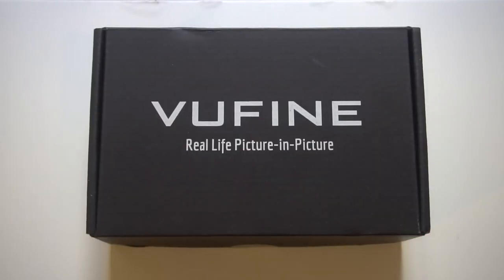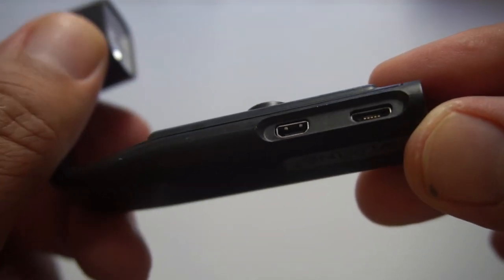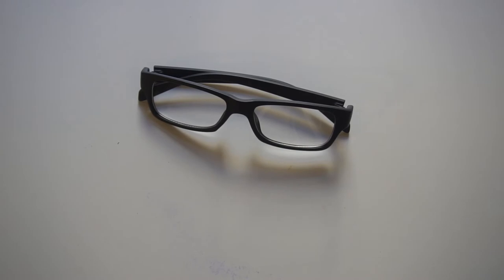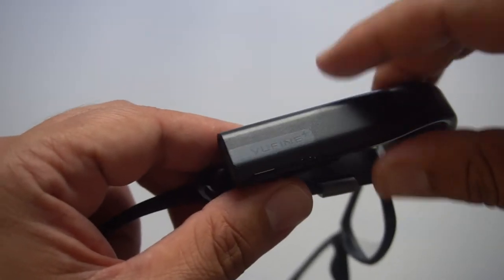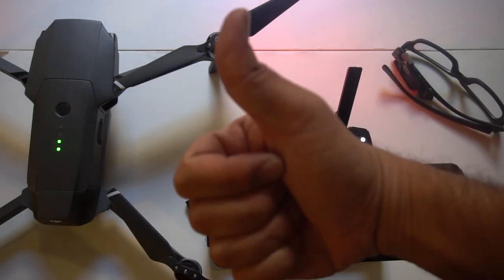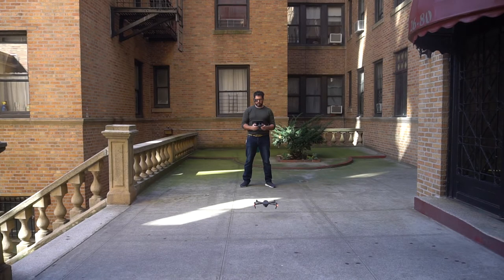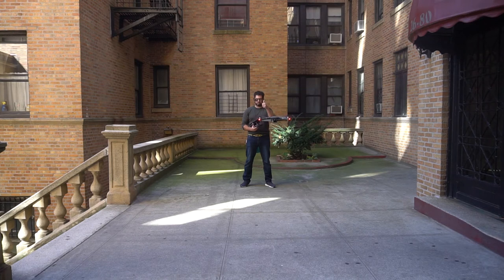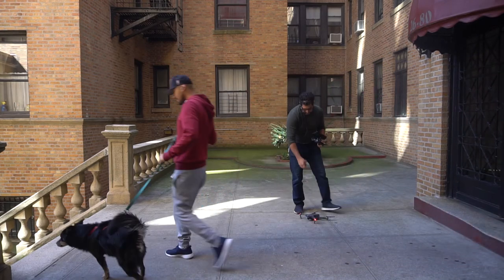VUFINE wearable PIP display REVIEW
This is a personal review of the VUFINE wearable picture-in-picture display. I use it mainly for drone operating but really it can be used for anything that has an HDMI out. It's basically like wearing a monitor in your eye. Fantastic little tool, super easy to use, and a fantastic value.

to check it out yourself.